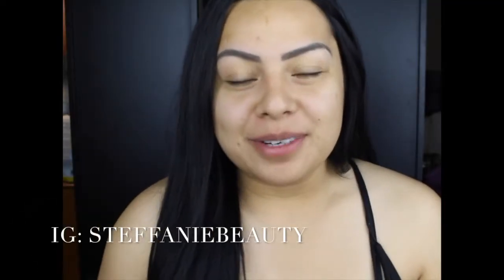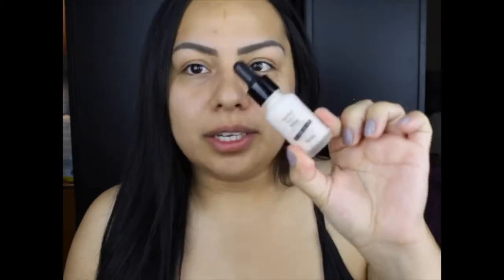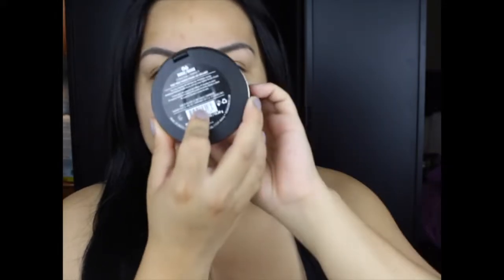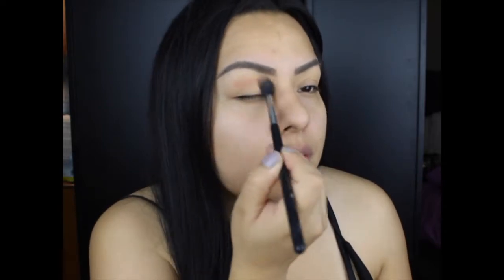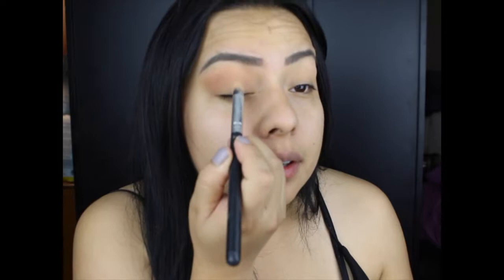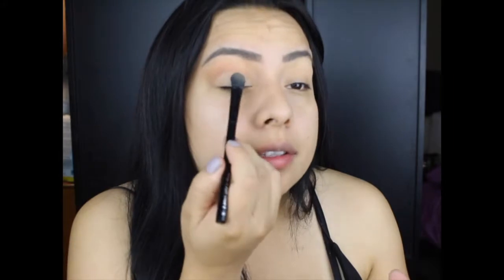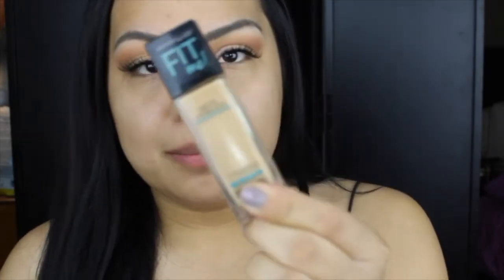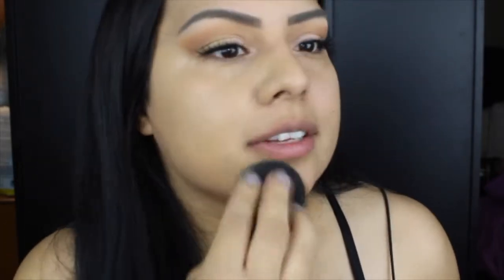GLAM SUMMER DRUGSTORE MAKEUP LOOK | TUTORIAL | STEFFANIEBEAUTY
Hello beauties, in today's video we are going to do a look using drugstore makeup hope you enjoy thanks for all the support beauties xox

Products used:

Nyx drop primer
Elf new classic palette
Anastasia Beverly Hills dip brow
Sigma brow medium shadower

Milani conceal+ perfect shine proof powder
Maybelline instant age rewind - sand
Fit me Maybelline Foundation 310 Sun beige

Milani trio highlight palette

Lips Milani 10 adorable amour creme and Hard candy volumizing lip gloss